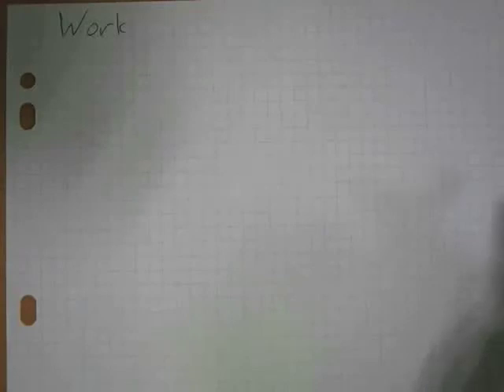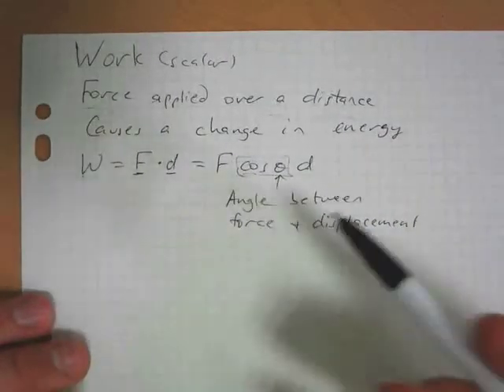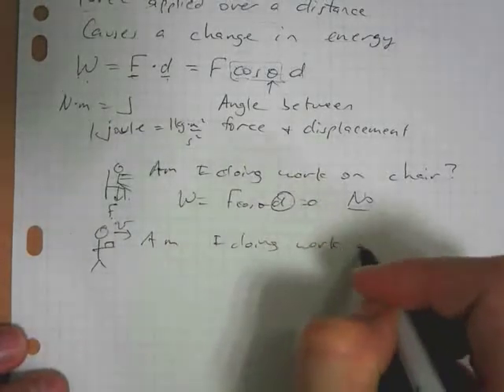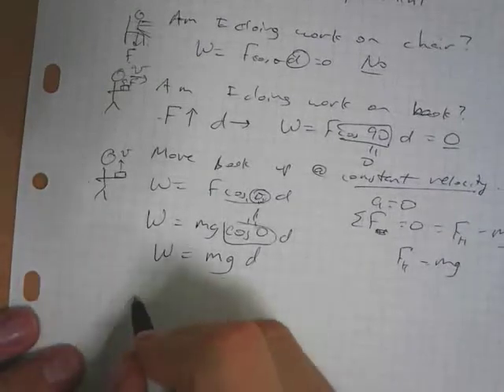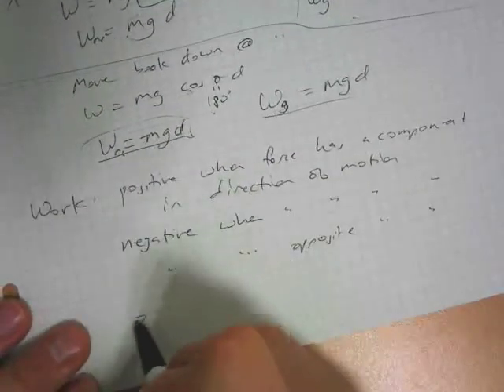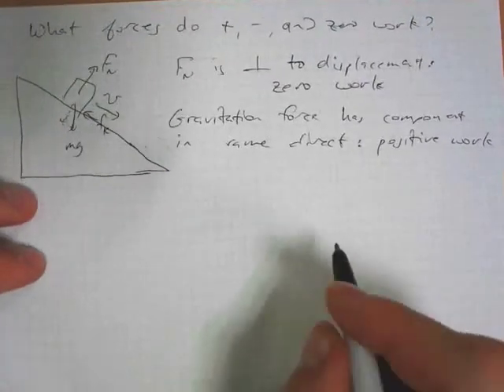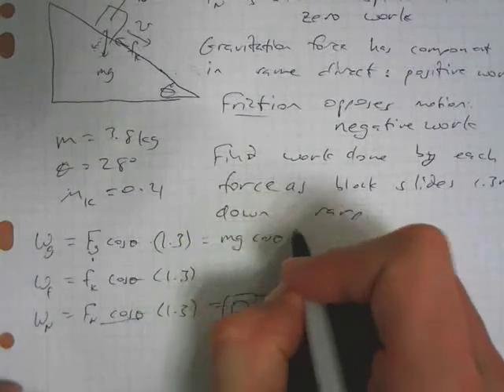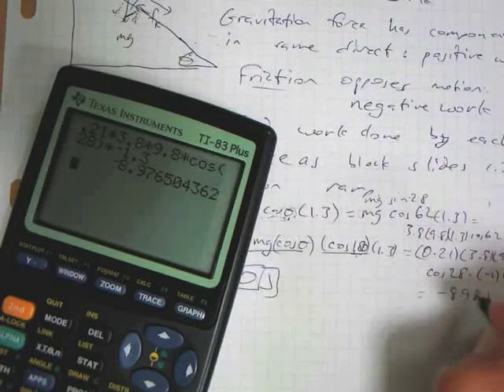Energy - Intro to Work